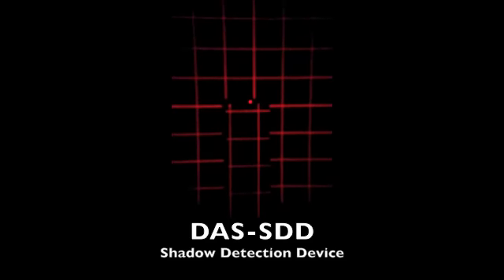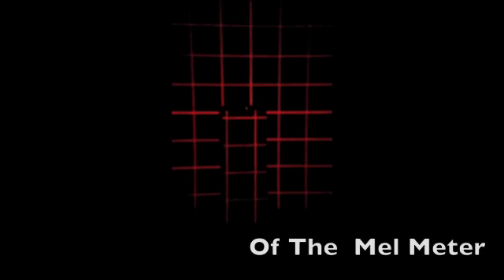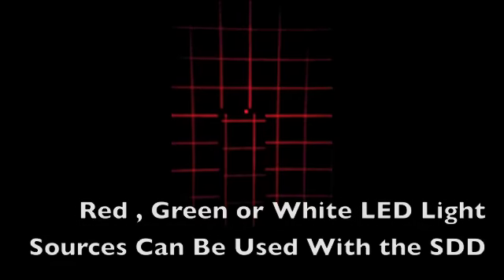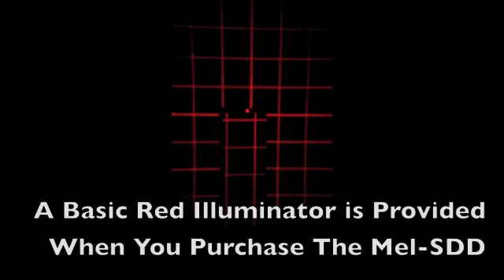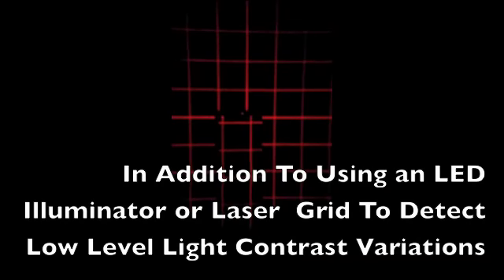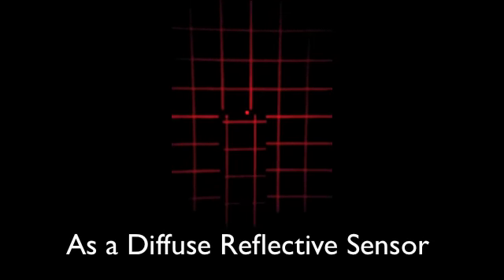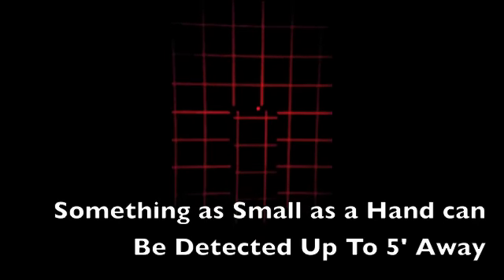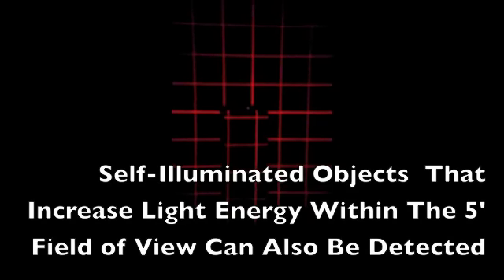New SDD Shadow Detector Used with a RED Laser Grid Light Source - Part 1 of 6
The New DAS-SDD Shadow Detection Device was designed by Gary Galka of DAS. The SDD device will be initially introduced as part of the popular Mel Meter series called the Mel-8704R-REM-SDD. The SDD utilizes a computer processor coupled with an LDR & proprietary software and self calibrating software algorithm to analyze subtle luminous intensity variations. The auto calibration determines battery drain associated with the SDD circuit and illumination source, and then optimizes the SDD performance to achieve up to 8 hours of continuous operation. Luminous intensity changes are then converted into sound that your ears can discern.
You can use the SDD with:
* RED, GREEN or WHITE LEDs and even a Flashlight
* A RED or GREEN Laser Grid
* A RED or GREEN Laser Pointer
* The Mel Meter Flashlight can be used as a diffuse reflective sensor to detect reflective surfaces or self illuminating objects that appear in the field of view.
* You can use the subtle light from a RED exit sign, street light coming through a window any other "stable" indirect incandescent light. We also have a model that can use multiple sensors so that you can essentially create a 50-100' light curtain from floor to ceiling that spans the entire length of a hallway, stairwell or cover an entire room from one wall to the next. Alignment is eliminated using only ONE diffuse illuminator
A Red, Green or White LED and Laser Illumination source can be used up to 70' away. When something interrupts the calibrated field of view (less light) quickly, a descending series of tones will sound. If an objects dwells within the beam or is self illuminating (increased light level) ascending toes will be heard.
The Mel-SDD can also be used without the Illuminator. You can turn on the Mel Red Flashlight and it can be used as a diffuse reflective sensor.
Objects that reflect light, or that are self illuminating can also be detected. The Mel-SDD has 5 sensitivity settings. So that the device can be configured for a variety of investigative styles and circumstances. You can even use the illumination from a candle, exit sign or full moon shining through a window. Application technique really depends on the creativity of the person using the device.